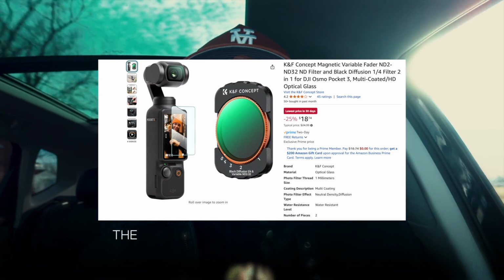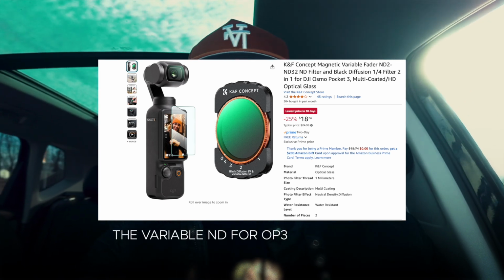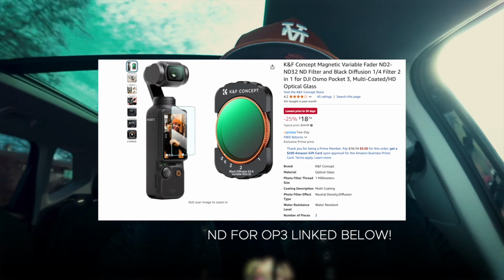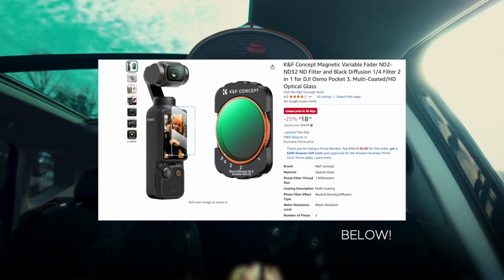VLOG | Two Things I Love MUSIC & MEDIA with Osmo Pocket 3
This is a VLOG where I take you into a rehearsal scenario where I am preparing a grammy award winning choir, Mark Hubbard & The Voices for an upcoming concert at The Chicago Theatre. I also showcase a brand new ND filter for the DJI Osmo Pocket 3 that I test out on the vlog.

Link to K&F Concept Variable ND Filter for Osmo Pocket 3:

My VLOGGING Kit

ALL My Gear

Much Love ❤️💯😎